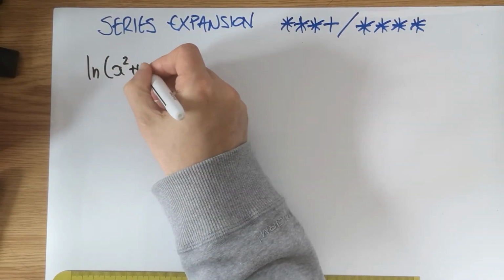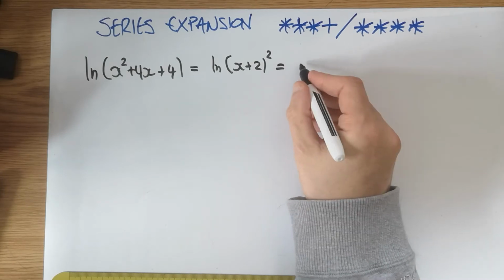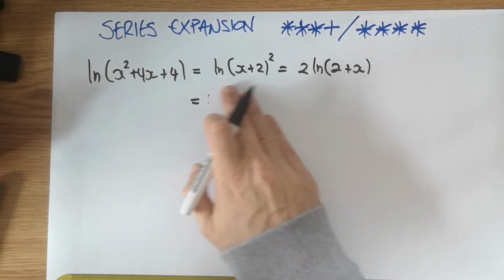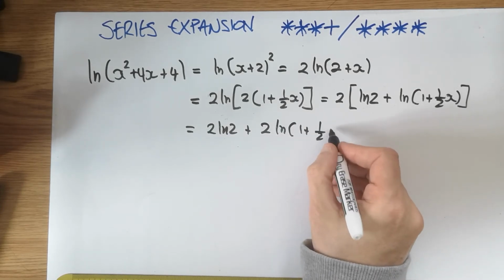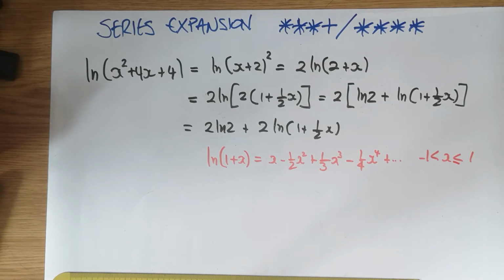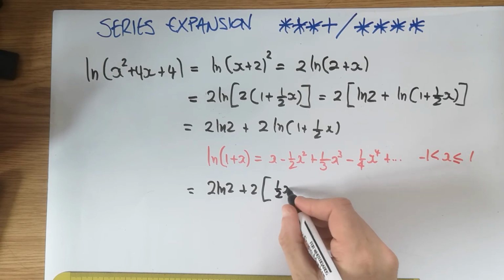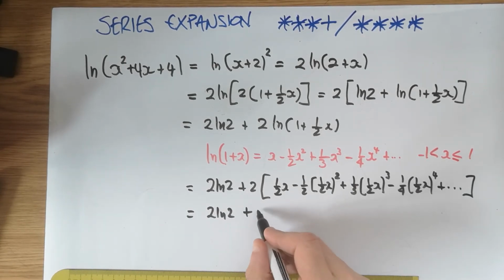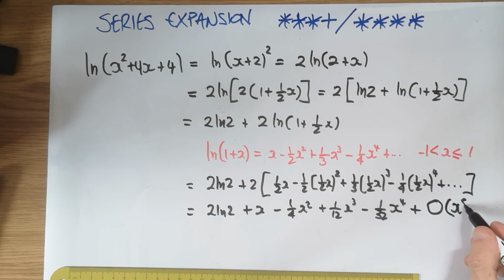FURTHER - Series by Standard Function Results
A quick question from one of my practice papers.